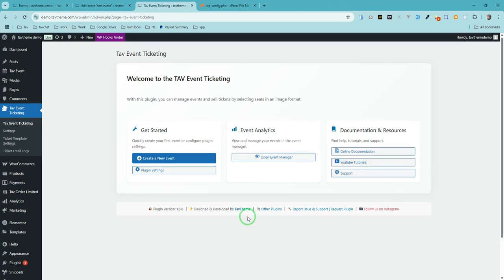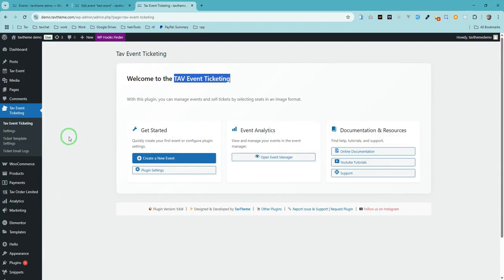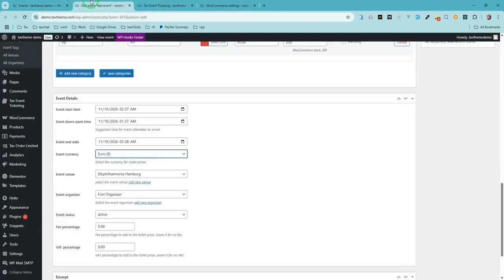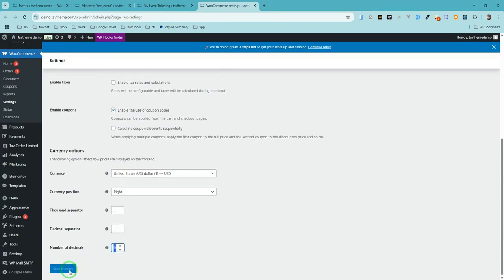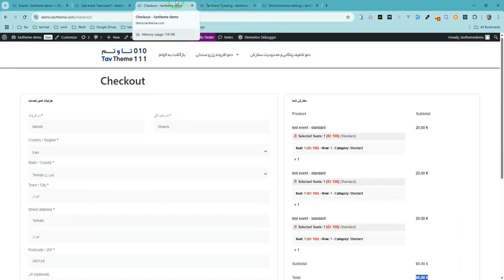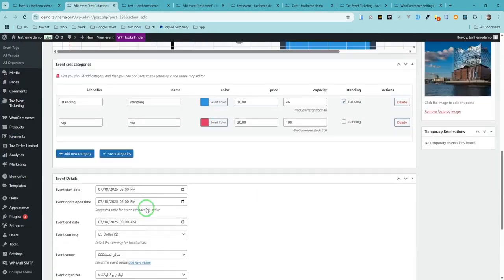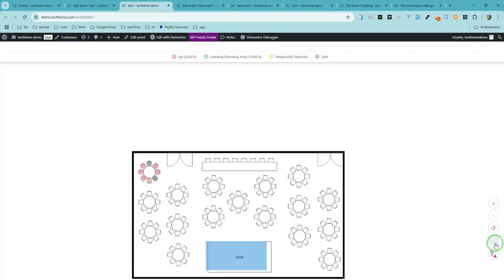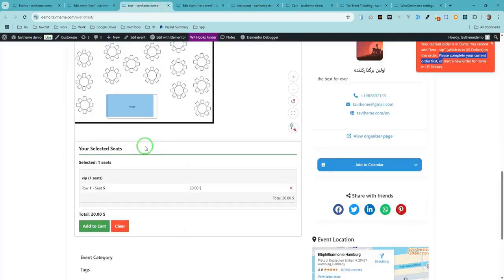How to Enable Multi Currency in TavTheme Event Booking & Ticketing Plugin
In this video, you'll learn how to configure multiple currencies for different events using the Tavtheme plugin. With its powerful Multi-Currency feature, you can sell tickets and seats in various currencies worldwide, making international ticket sales simple and efficient!

What you'll learn:
✔️ How to set different currencies for each event
✔️ Easy international payment acceptance
✔️ Managing multi-currency ticket sales
✔️ Best practices for global event ticketing